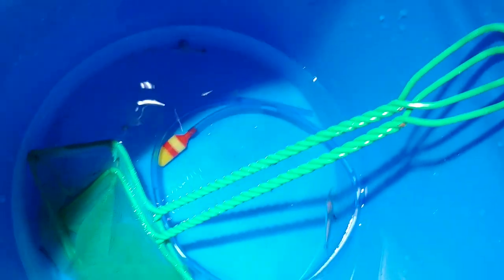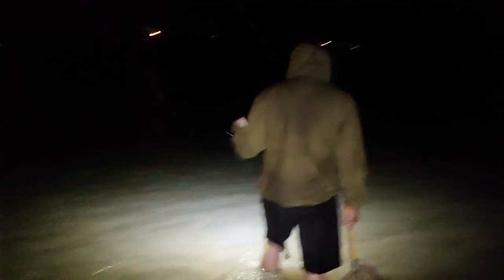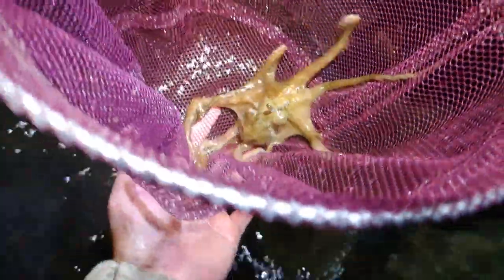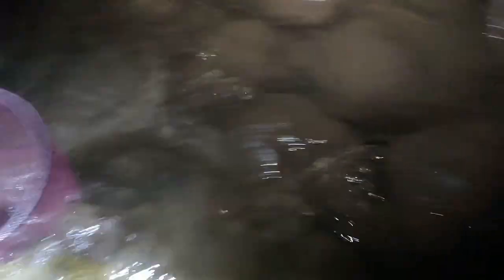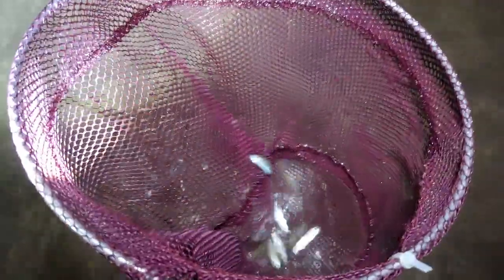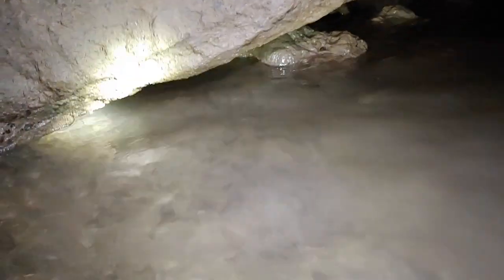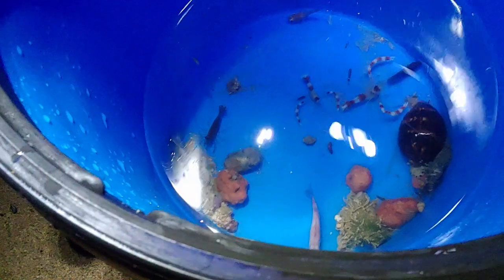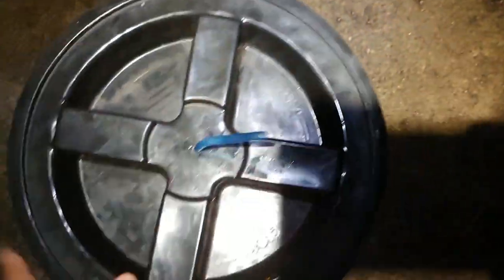Night Torching in Hawaii with Swhiskey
I took Jimmy  (Swhiskey) to go torching in Hawaii Kai.  This is one of my favorite pass times to do at night and I get to collect a few things for my saltwater aquarium.